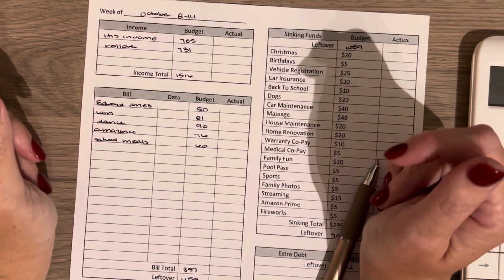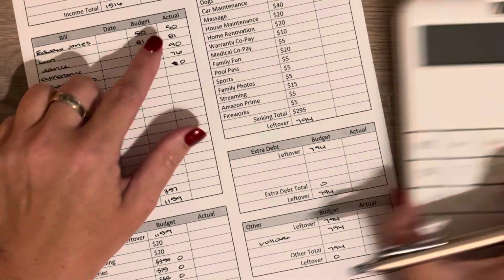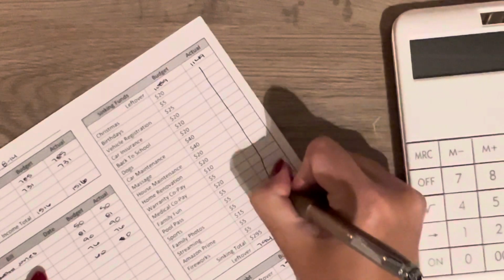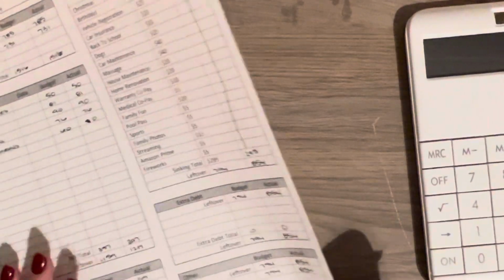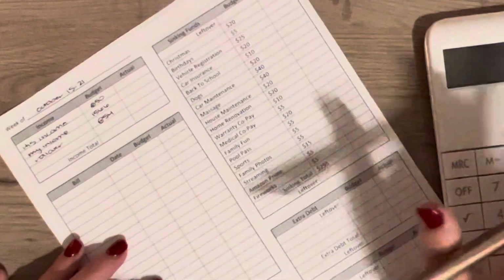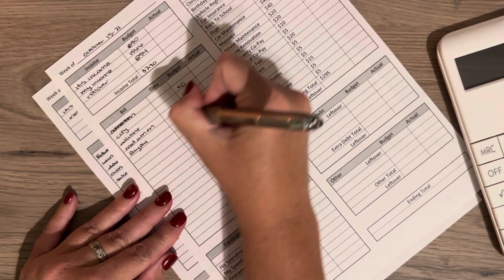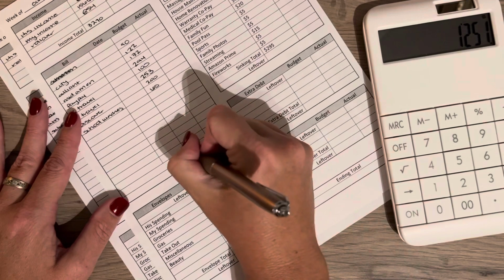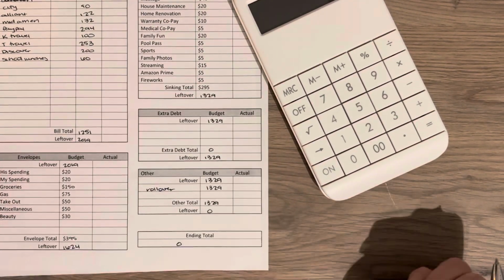Budget With Me | October 2022 | Week 3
Thank you everyone for visiting my channel.  I am a 40-something mother of 3 beautiful girls, and my husband and I both work full-time.  On this channel, I share my family’s finances, debt progress, cash stuffing, etc. It is 100% real life, real tears, and real frustrations. I have really enjoyed doing these videos, and I hope you do as well.

My favorite YouTube channels:@Life In Envelopes
@Becky Budgets
@Budget with Fatima
@Haywood Homestead
@Save with Alicia
@Jordan Budgets@Briana Budgets
@Budget & Grow
@Budget Building with B
@Budgeting with the Mealings
@Fresh Start Budgeting
@Happy Me On a Budget